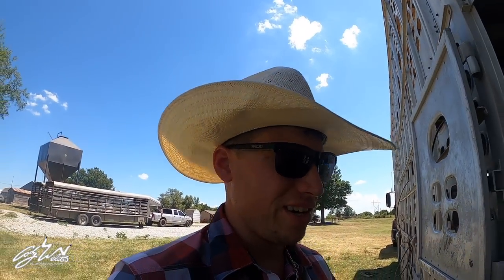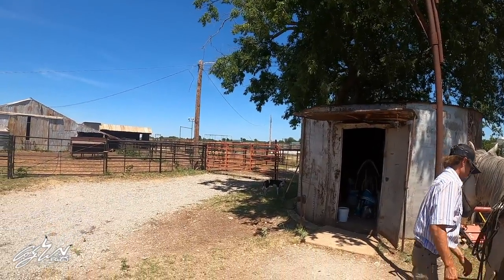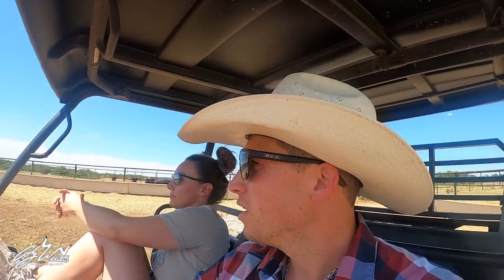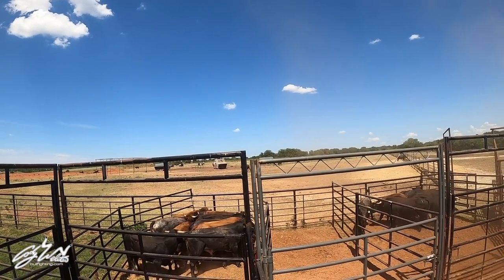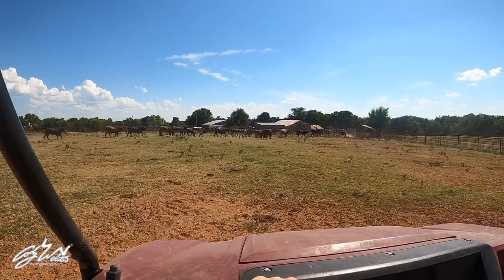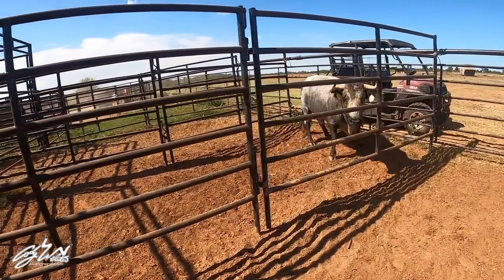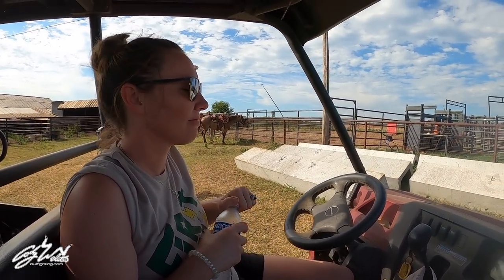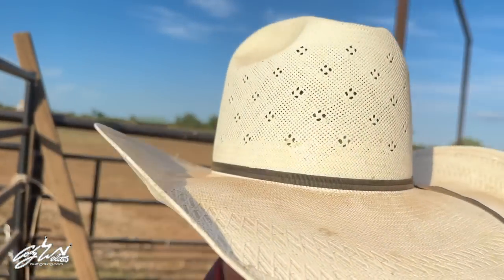New Big Rig- Behind the Chutes #80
We headed home after a big nasty wreck in Cheyenne with resulted in 4 Broke ribs and bruised Lung, We thought we was gonna stay home but when we have a stand alone bullfight sending 16 head from the Fly'n W Ranch we had to go along for the action! oh yeah and this the maiden voyage for the new BIG RIG!

There's something new on my channel that we just started, If you would be interested in a Membership of Supporting the Fly'n W Ranch you can choose from 3 different levels of support. With this membership we hope someday to be at a point of expanding the Bulls but also Sending Students to the Cody Webster's BullSchool for free!